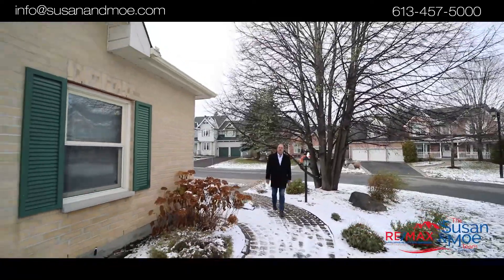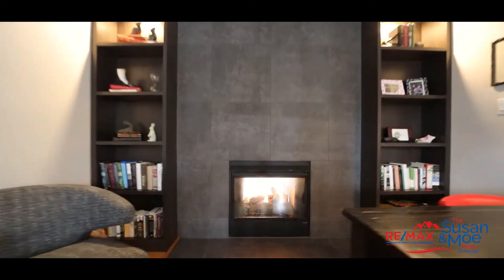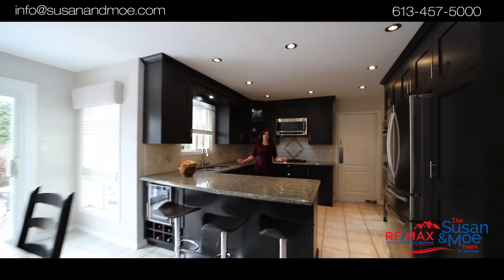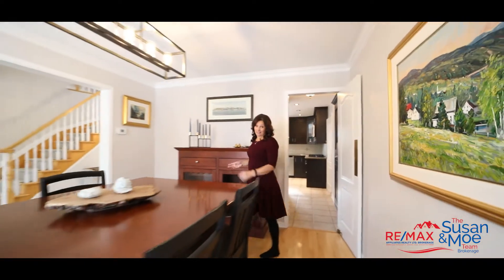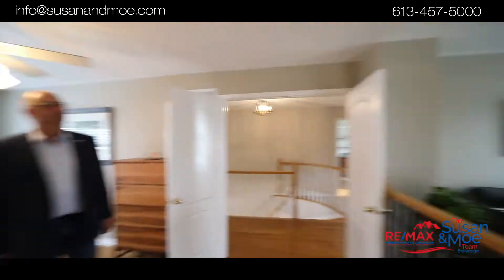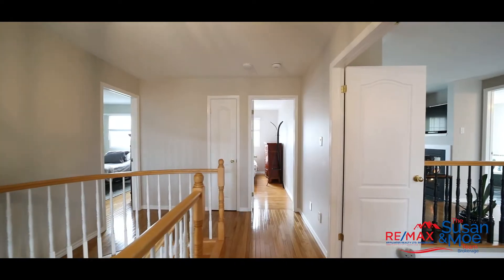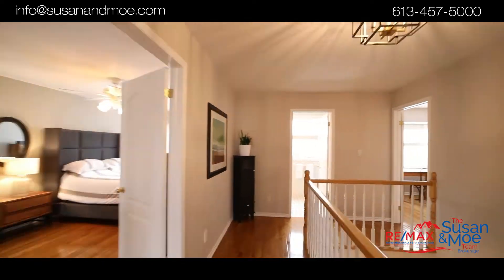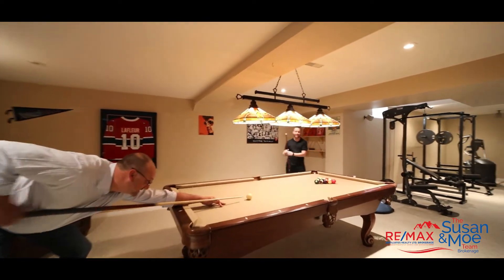38 Crantham Crescent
JUST LISTED! 💥
38 Crantham Crescent
Crossing Bridge Estates, Stittsville
$769,900

MLS#: 1216994
4 Bed | 4 Bath

Welcome to this gorgeous 4 bedroom home in the prestigious Crossing Bridge Estates. The main floor features an office with double-sided gas fireplace into the open concept living room and eat-in kitchen. The kitchen has granite countertops, a gas cooktop, 2 built-in wall ovens and a butler’s pantry leading into the formal dining room. The oversized master bedroom includes a sitting area with balcony and a second double-sided gas fireplace with the stunning 5 piece ensuite on the other side which features his and her sinks, jet tub and a separate shower. There are 3 more generous sized bedrooms on this level. The massive basement has endless possibilities! Make it your personal gym, game room, home theatre, whatever you can imagine, you’ve got the space to do it! The backyard retreat features an inground salt-water swimming pool and a screened-in cabana complete with hydro!